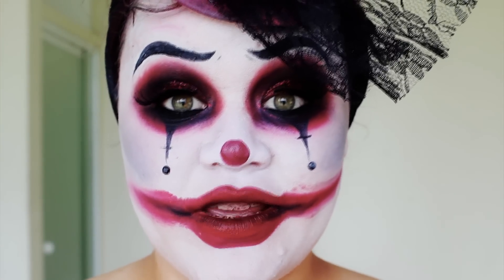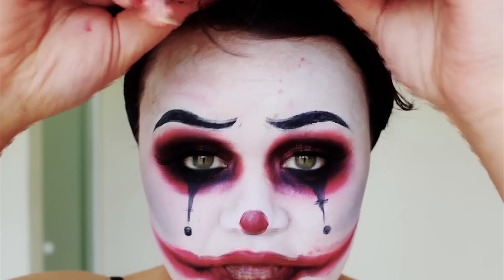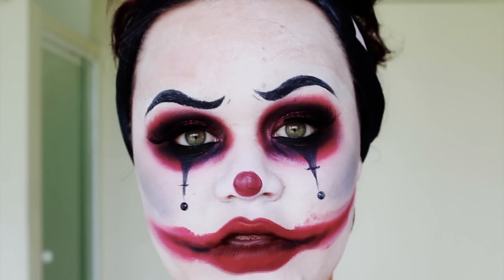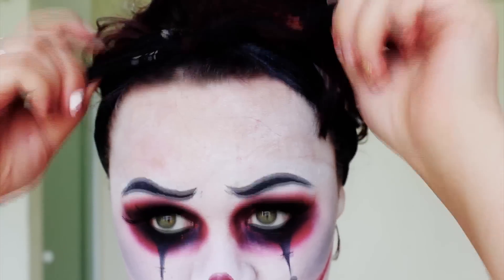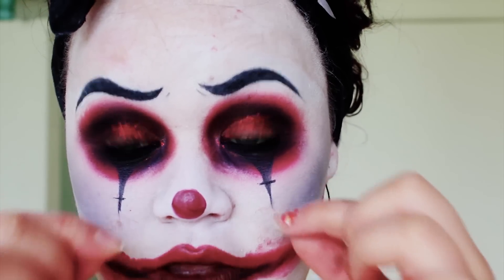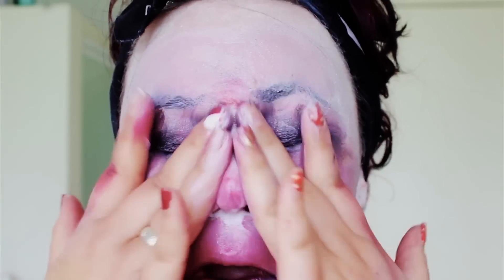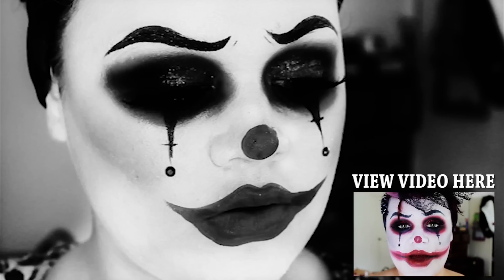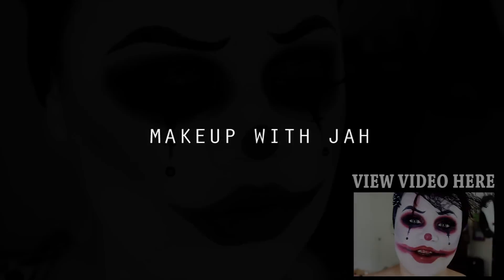HOW TO: Wash Off Heavy Clown Makeup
I done a collaboration with Cactus Coral on Youtube
Inspired by a Circus Freak, Definitely check her out!

Straight after, I thought I would film a video on How I
take my Heavy Halloween Makeup Off, If your any-
thing like me my skin gets really irritated, itchy and
red when I try scrub makeup off my face so I found
using Vaseline the easiest way. Vaseline isn't very
good for my skin because Its oily, but straight after
I always cleanse my face to get rid of any residue.
I hope u find this video helpful, please thumbs up ツ

Step by step:

1. Tie your hair back If you don't want to get it wet
2. Take off false lashes, diamante's anything 3D
3. Grab a finger of Vaseline & Massage across your entire face
4. Soak your flannel in "HOT" water
5. Squeeze out the water and wipe off makeup.

Note*
Soak your flannel in "HOT" water because the
steam helps the makeup glide off.

6. Rinse your cloth & repeat if need to be
7. Use a cotton tip with oil based makeup remover
to remove any left over mascara or eye-liner.
8. You can also use Vaseline and rub across eyes
9. Grab your wet *hot cloth again and wipe eyes
10. Cleanse your face with a Foaming Cleanser
11. Apply your Moisturizer

Red (Original Mix) Unknown Artist.

Camera: Canon 600D
Lens: 18mm-55mm
Lighting: Natural Lighting
Editing: Adobe Premium Pro